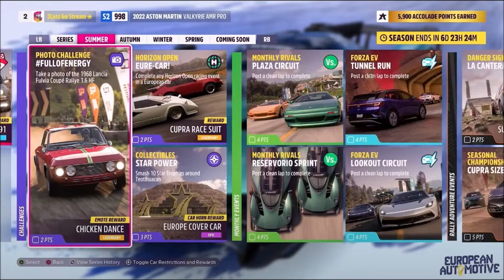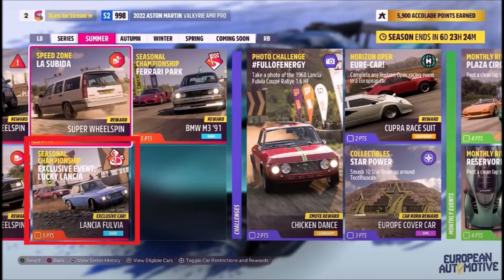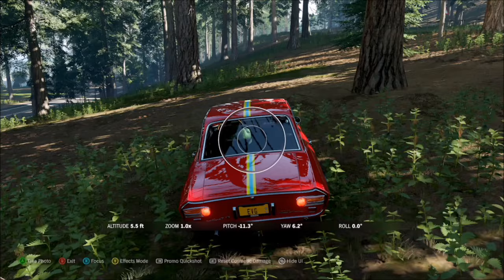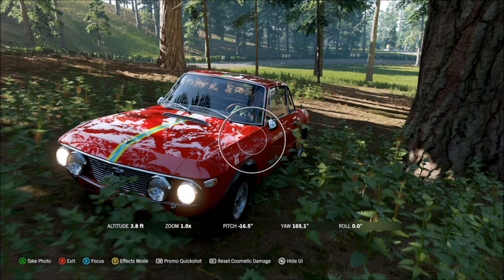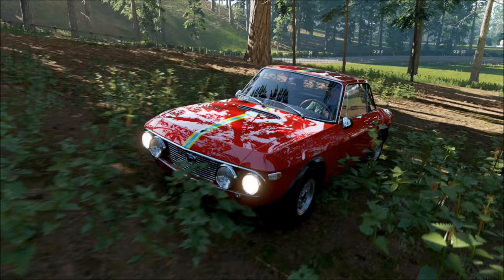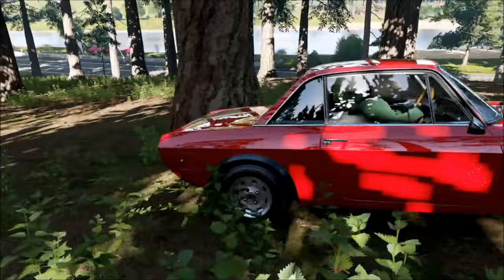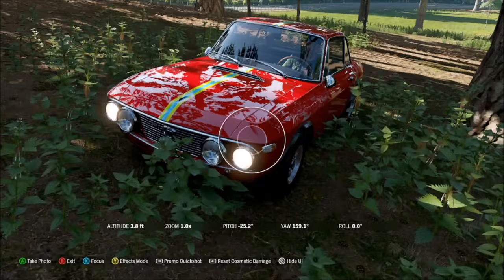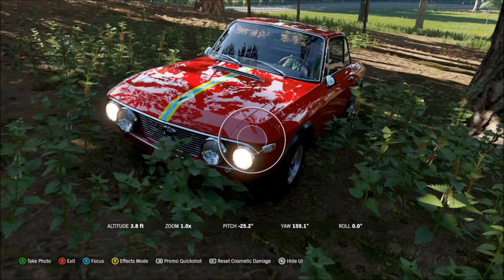Forza Horizon 5 - Photo Challenge Guide - FULLOFENERGY - Lancia Fulvia & How To Get It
This weeks Photo challenge wants you to take a photo of the Lancia Fulvia 1.6 HT which is a brand new car to Season 31, and heres a guide on how to get it too!